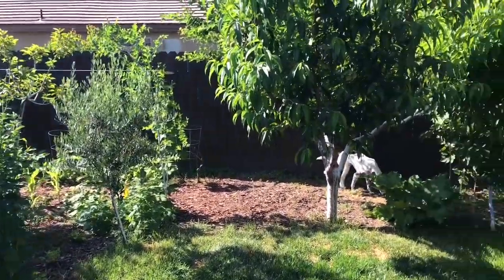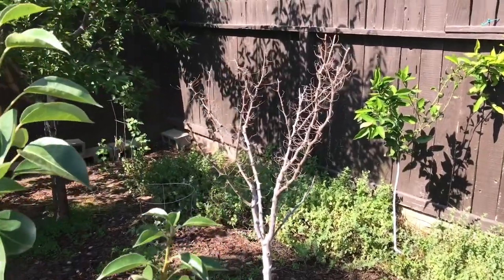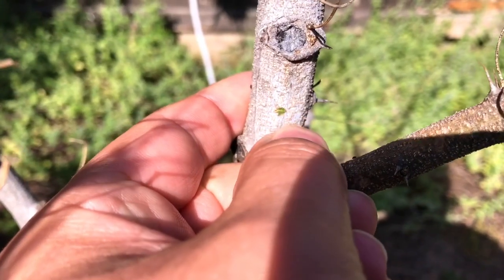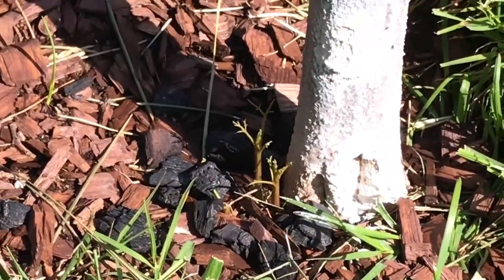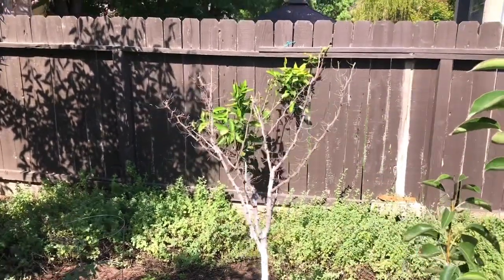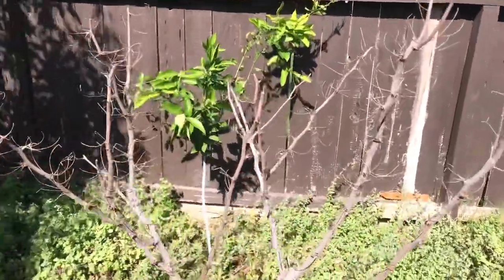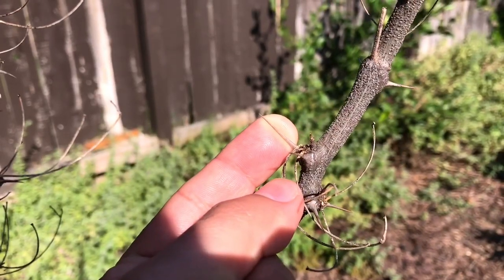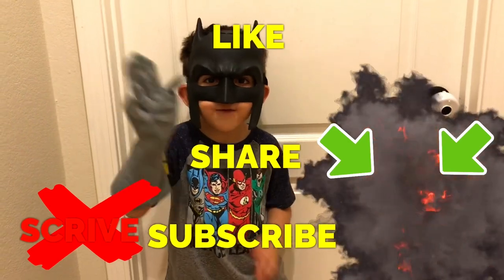Guamuchil - Pithecellobium Dulce (Dormancy)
Guamuchil has many names, such as Pithecellobium Dulce, Manila Tamarind, Indian Tamarind, Sweet Tamarind, Madras Thorn and maybe even more.  I have been growing my Guamuchil fruit tree for a few years and this year it will not come out of dormancy.  It is still alive, but I am a bit concerned.

1. Liquid Kelp Organic Fertilizer
2. Alaska Fish Emulsion Fertilizer
3. Felco F-8 Classic Pruners
4. Pruner Sharpening Tool
5. Garden Kneeler & Seat w/ 2 Bonus Tool Pouches

1. Iphone 7
2. Cavna Photo Editor
3. Adobe Premiere Pro CC
4. Stand Light Kit
5. Headset w/microphone